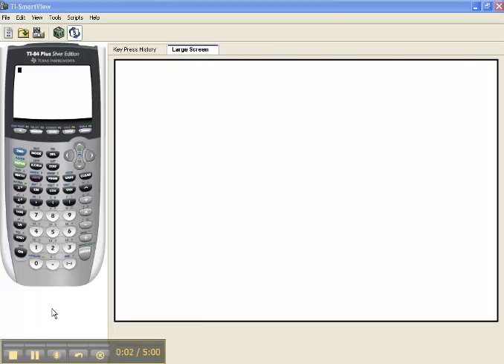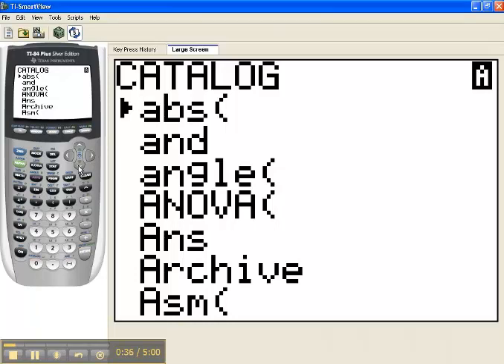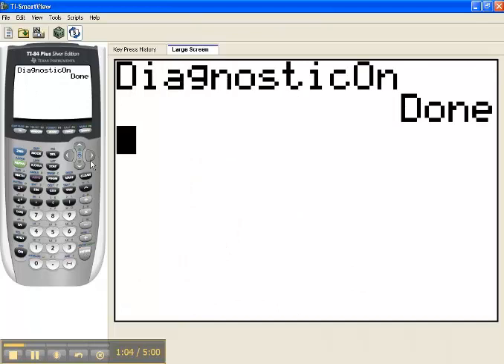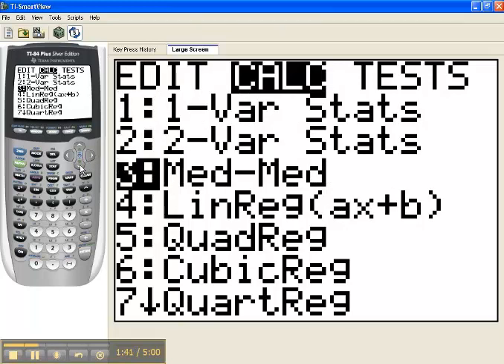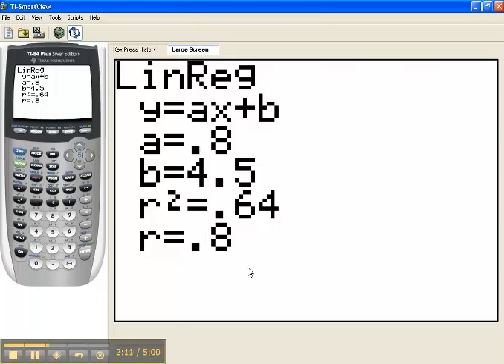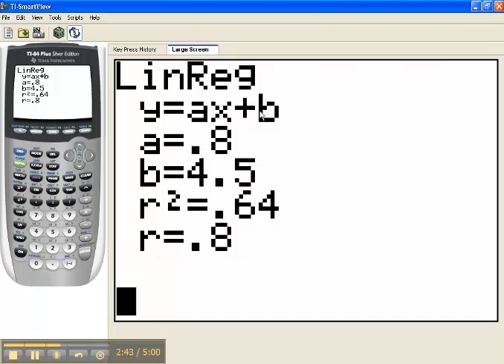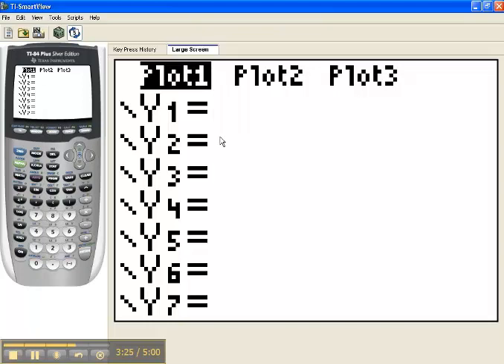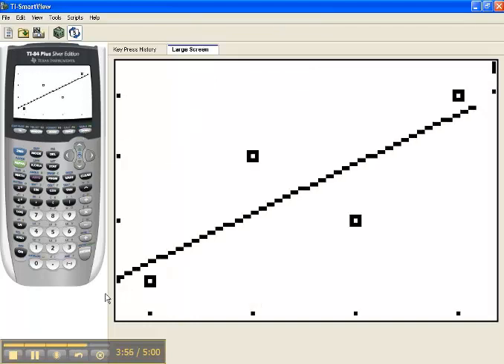Calculating the linear correlation coefficient and equation of regression line, using the TI-84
A tutorial for finding the linear correlation coefficient and the equation of the regression line, using the TI-84.